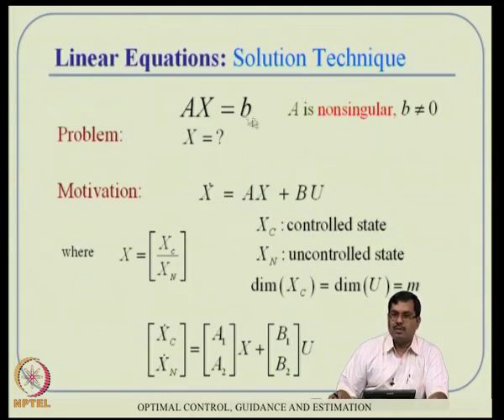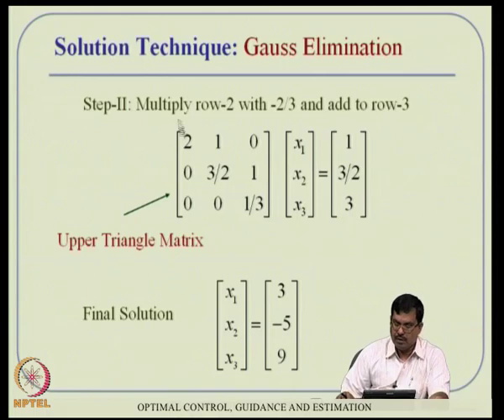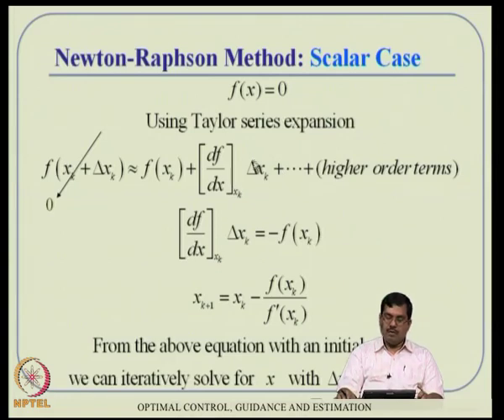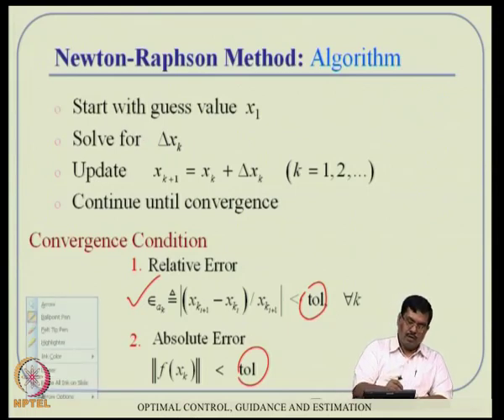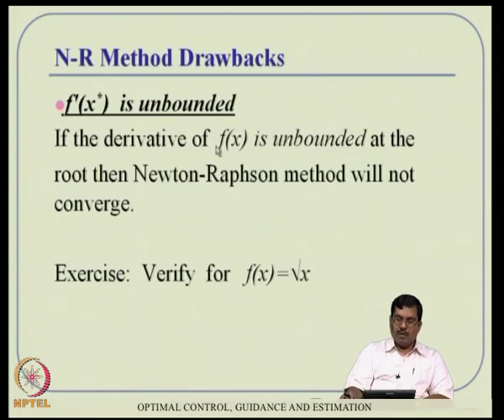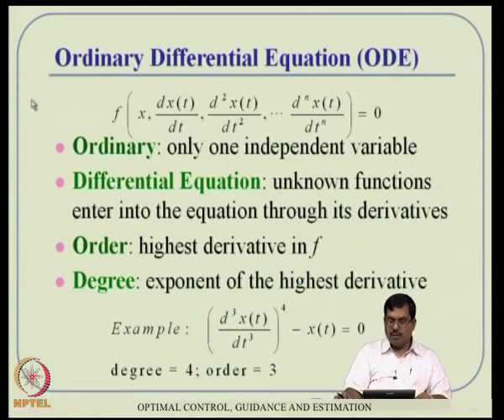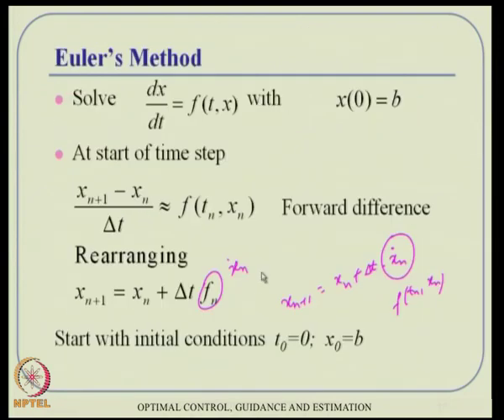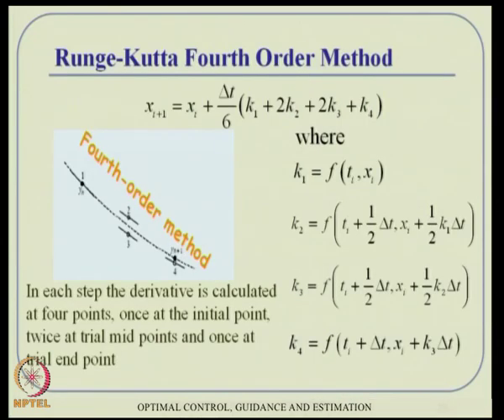Mod-01 Lec-03 Review of Numerical Methods